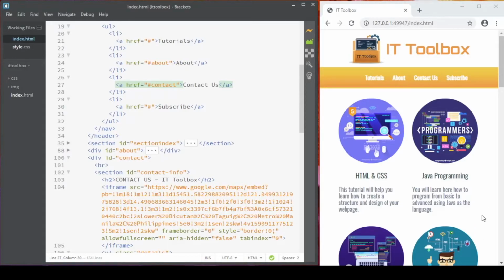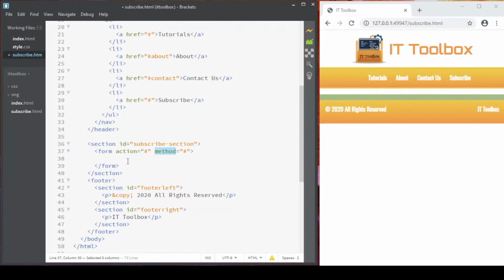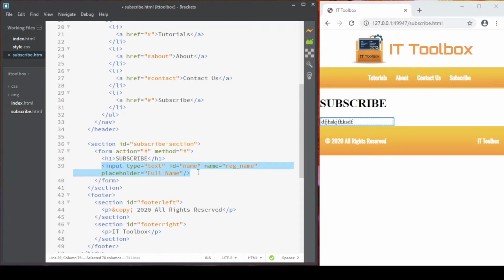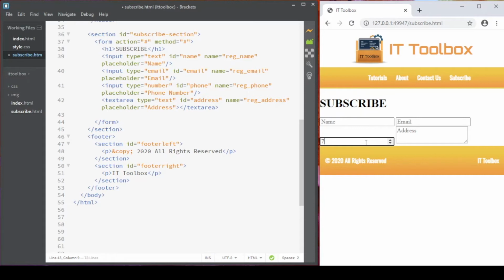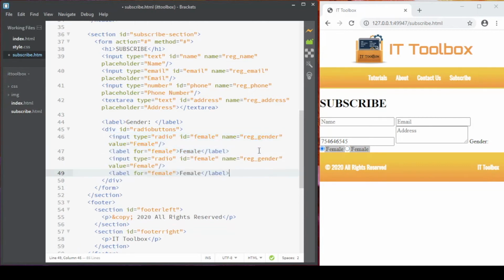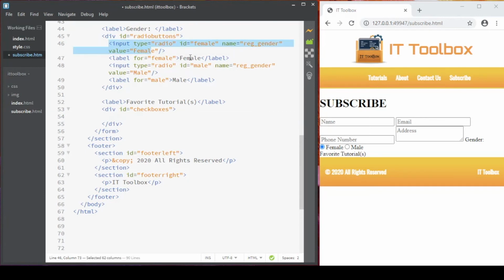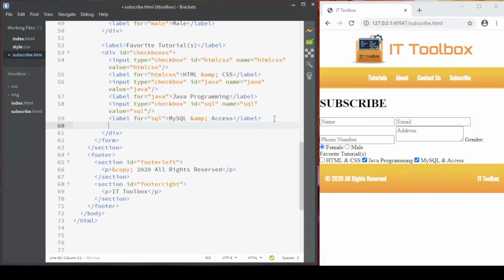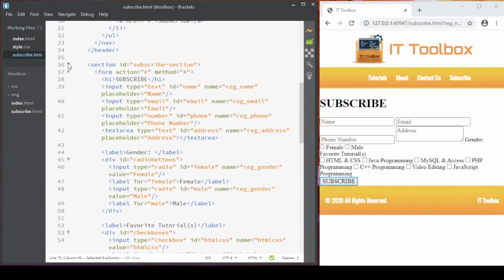HTML/CSS Topic 11 - Developing the Subscribe Form - Part 1 (Taglish)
In this lesson, you will add and learn how to create a form in your webpage.